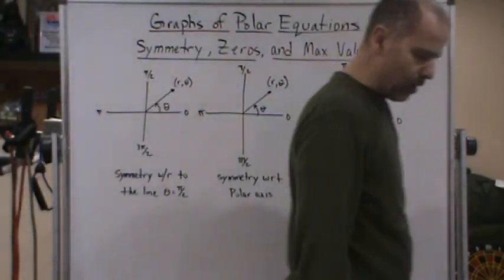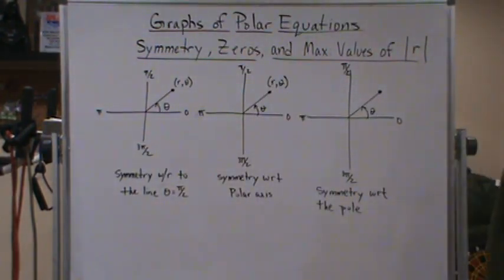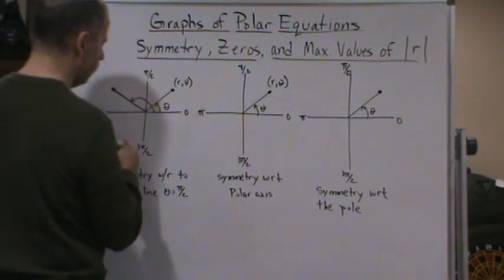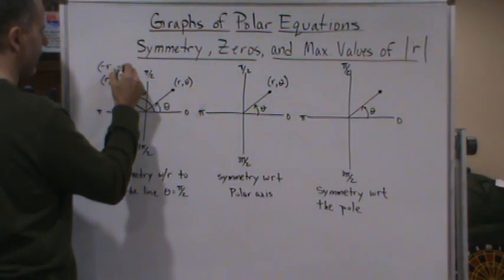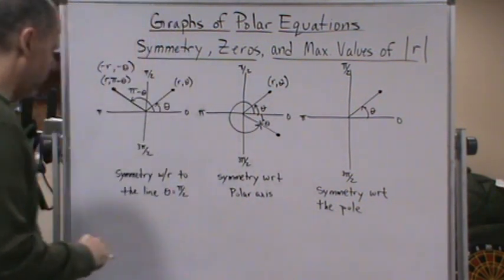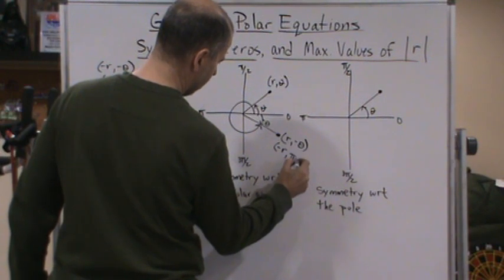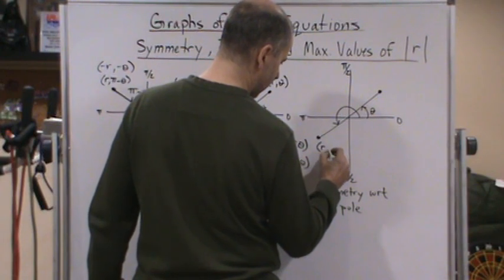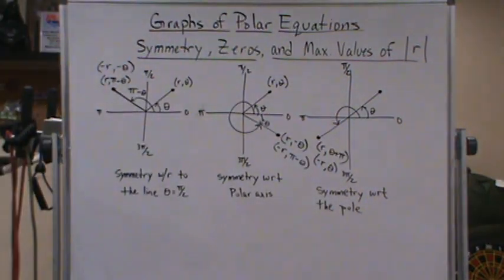MTH123 Trigonometry Graphs of Polar Equations Symmetry, zeros, max of r